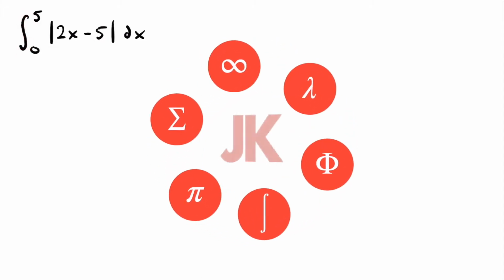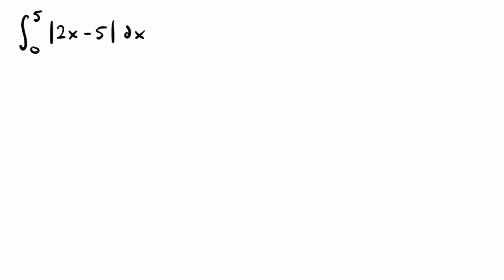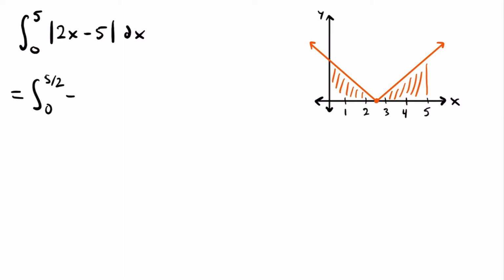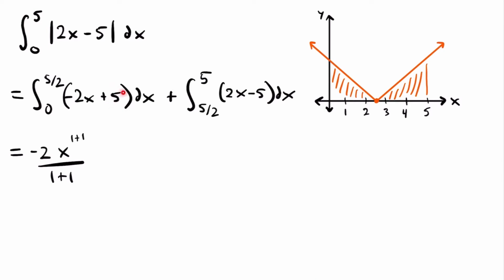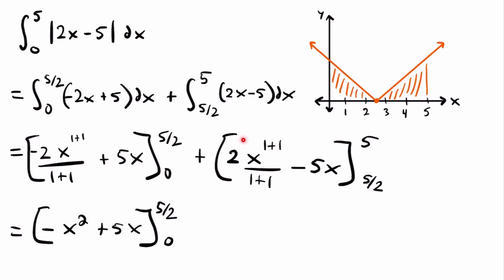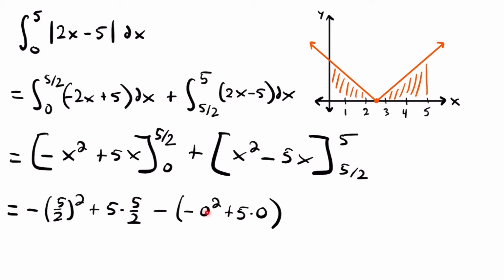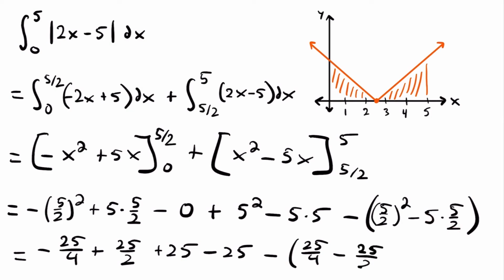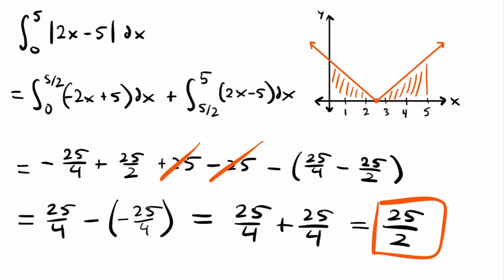Definite Integral of The Absolute Value of 2x-5 from 0 to 5 | JK Math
How to Solve the Definite Integral of The Absolute Value of 2x-5

In this video we look at how to find the integral of the absolute value of 2x-5 by splitting the integral into two separate integrals.

Video Chapters:
0:00 Step 1: Find the Vertex of The Function
1:21 Step 2: Splitting Up the Integral
2:21 Step 3: Integrating
3:39 Step 4: Simplifying & Solving
6:53 Outro